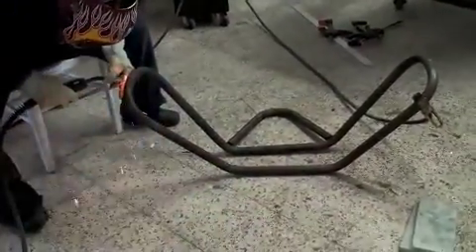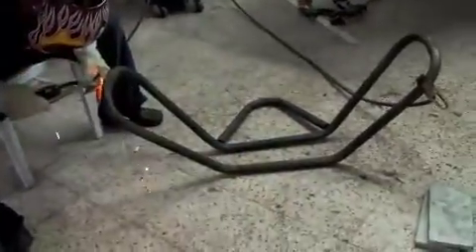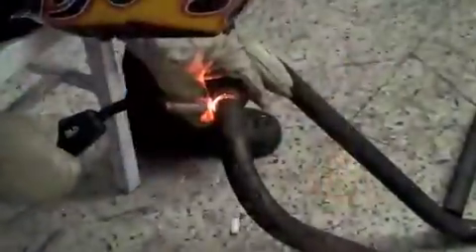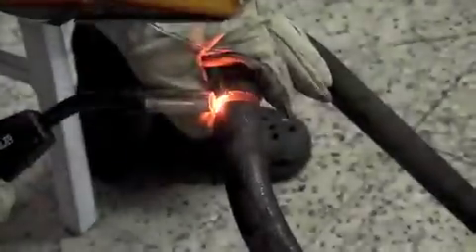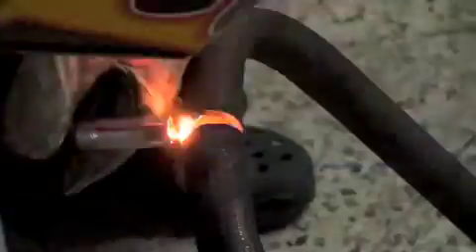Welding Bumper for the Wart Hog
Just some video of welding, we bent that metal manually using a bender in the shop... takes about 15 minutes to make curves in metal also depending on thickness of metal varies on how long it will take...and of course if you happen to have some mad skills !